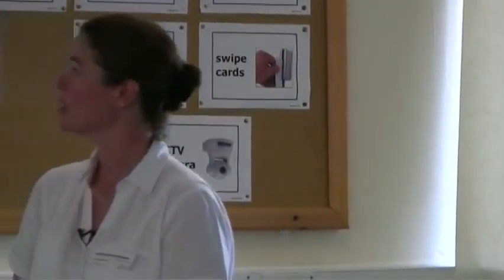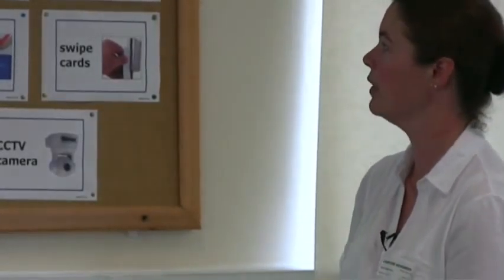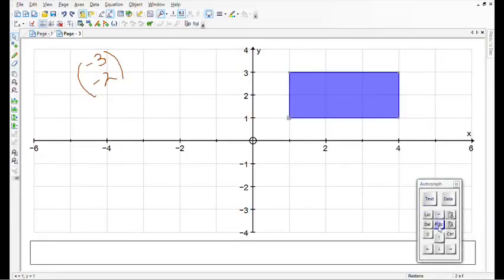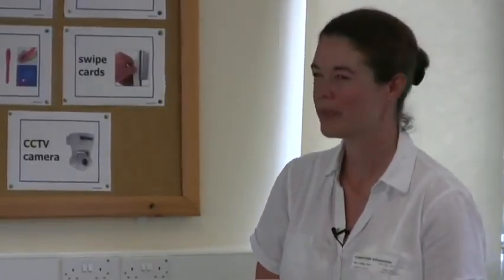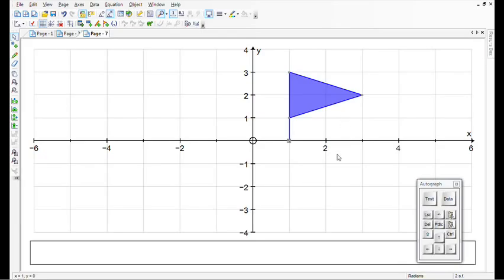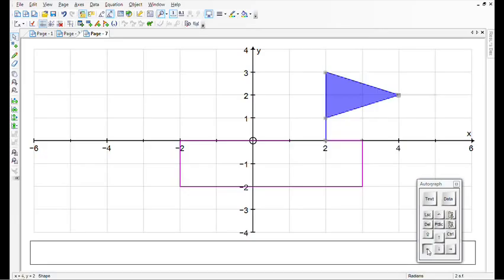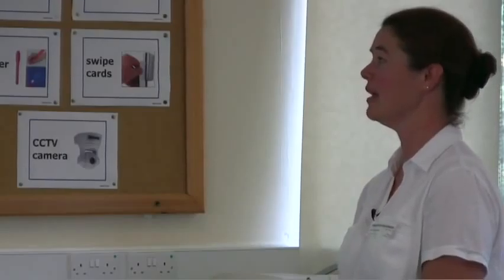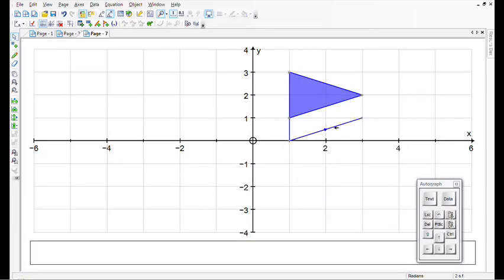Part 09: Autograph & Translations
Autograph Trainer, Christine Dickinson, uses Autograph to perform translations at the TSM Workshop in Oundle, UK.